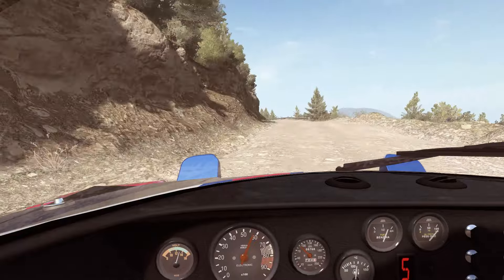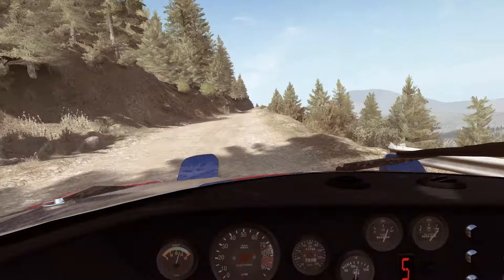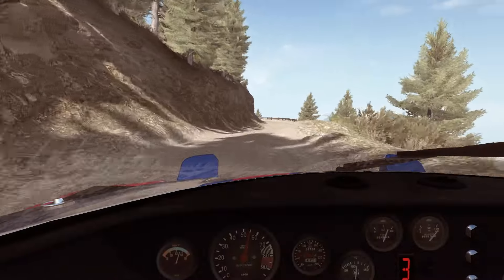DiRT Rally - 1970's (RWD) / Lancia Stratos 03:52.340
Best of three practice runs for Car Comparison Guide on Greece - Abies Koiláda in pursuit of finding the best car in each class with full upgrades and tuning applied.

Controller: Logitech G27, manual transmission, all assists off

1960's (FWD/RWD)
03:52.024 - Renault Alpine A110
04:11.106 - Mini Cooper S
04:15.973 - Lancia Fulvia HF

1970's (RWD)
03:51.174 - Opel Kadett GT/E 16v
03:52.340 - Lancia Stratos
03:53.124 - Fiat 131 Abarth
03:54.923 - Ford Escort Mk II

1980's (RWD)
03:48.524 - Renault 5 Turbo
03:50.007 - BMW E30 M3 Evo Rally
03:51.607 - Ford Sierra Cosworth RS500

Group B (4WD)
03:29.824 - Peugeot 205 T16 Evo 2
03:33.108 - Lancia Delta S4
03:36.091 - Audi Sport Quattro Rallye
03:38.791 - Ford RS200
03:40.741 - MG Metro 6R4

Group B (RWD)
03:51.040 - Lancia 037 Evo 2
03:52.657 - Opel Manta 400

Group A (4WD)
03:39.674 - Lancia Delta HF Integrale
03:42.991 - Subaru Impreza 1995
03:48.007 - Ford Escort RS Cosworth

F2 Kit Car (FWD)
03:43.507 - Peugeot 306 Maxi
03:44.624 - Seat Ibiza Kitcar

R4 (4WD)
03:49.990 - Mitsubishi Lancer Evolution X
03:50.807 - Subaru Impreza WRX STI Spec C R4

2000's (4WD)
03:43.224 - Ford Focus RS Rally 2007
03:44.791 - Ford Focus RS Rally 2001
03:45.224 - Subaru Impreza 2001
03:45.574 - Citroën C4 Rally

2010's (4WD)
03:36.174 - Volkswagen Polo Rally
03:37.557 - Mini Countryman Rally Edition
03:37.941 - Ford Fiesta RS Rally
03:40.307 - Hyundai Rally

Pikes Peak (4WD)
02:52.776 - Peugeot 405 T16 PP
02:56.159 - Peugeot 205 T16 PP
03:00.292 - Audi Sport Quattro S1 PP